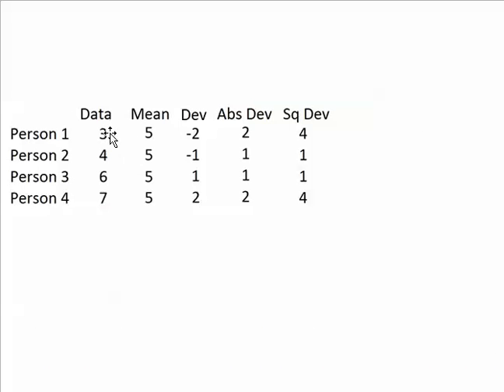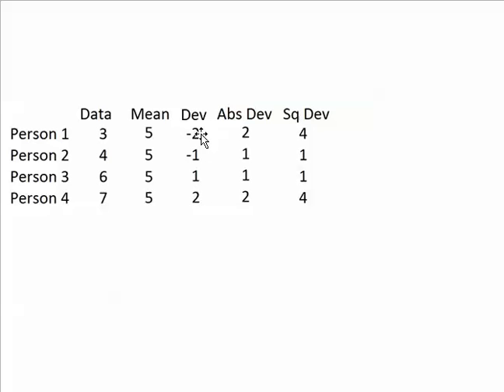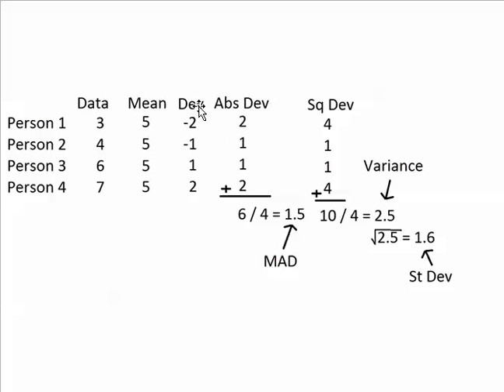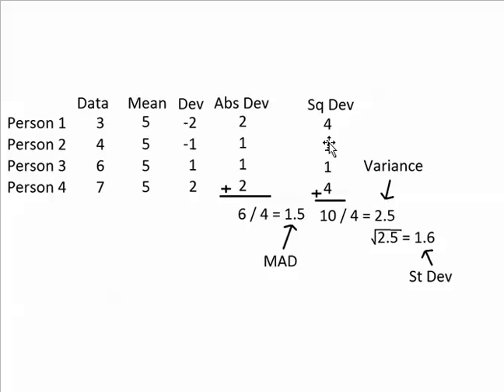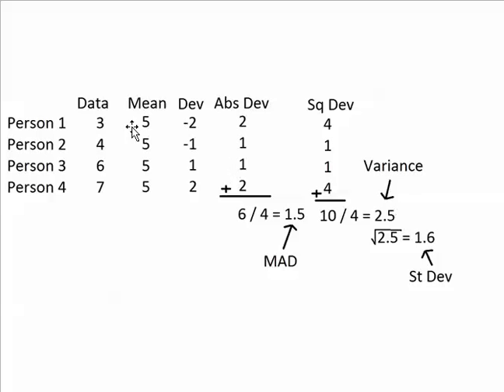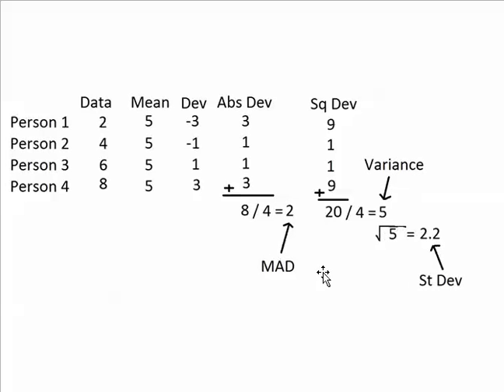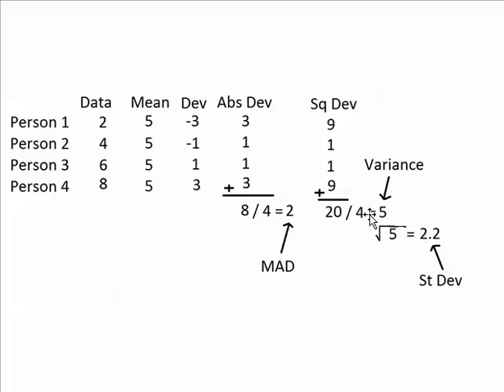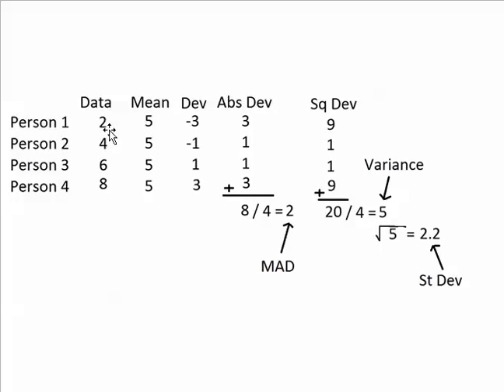Dispersion Part 3 Insert